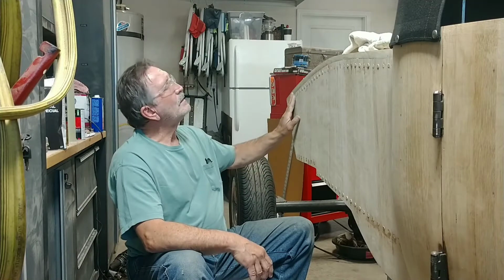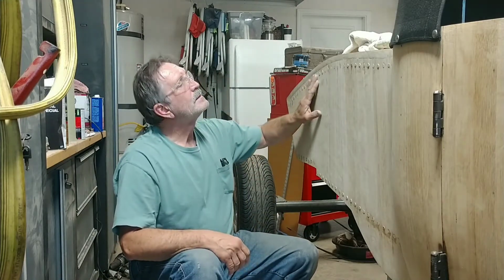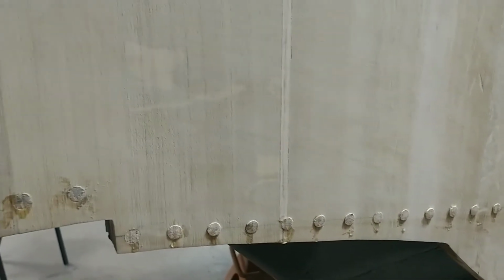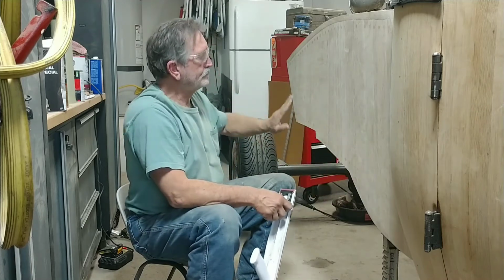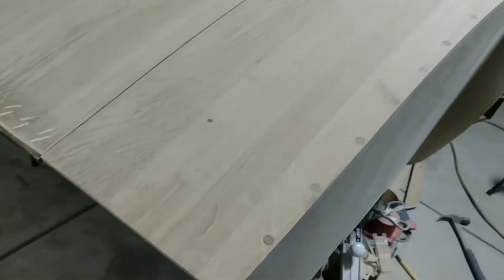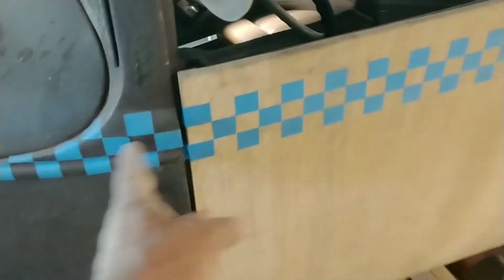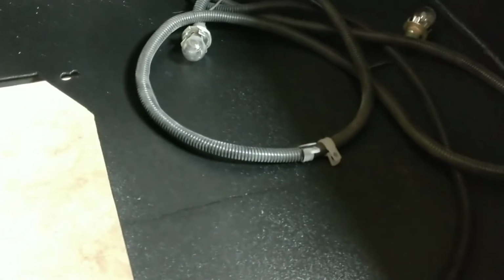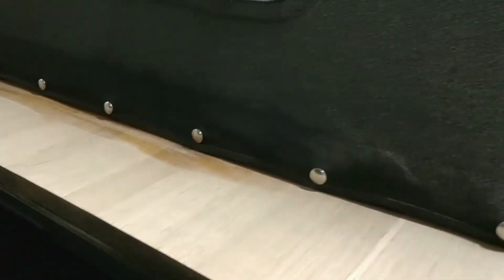Rat rod plug and sand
plugging screw holes with oak plugs and sanding